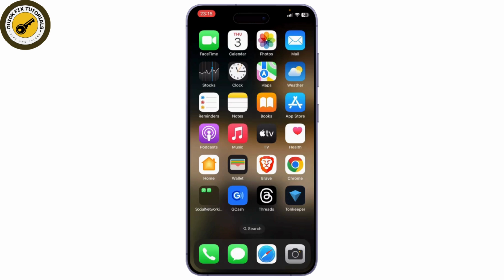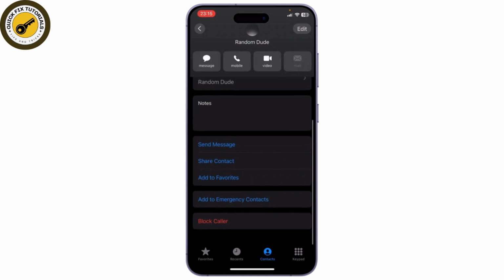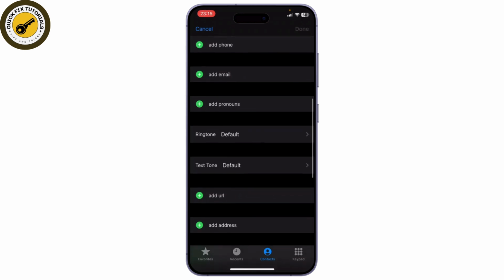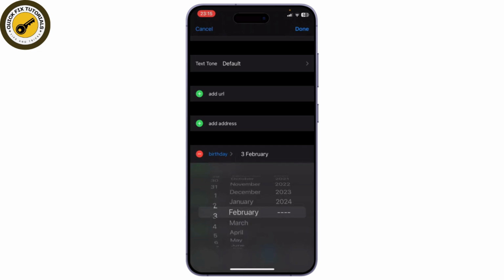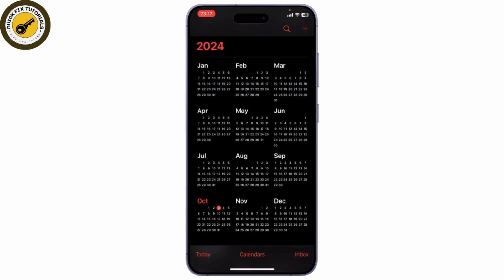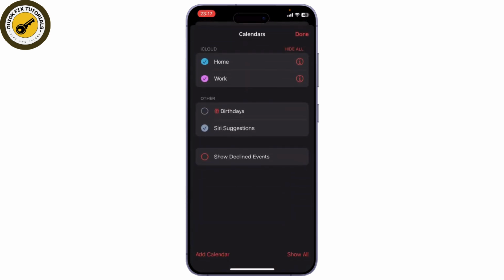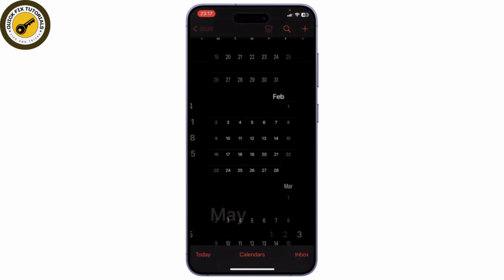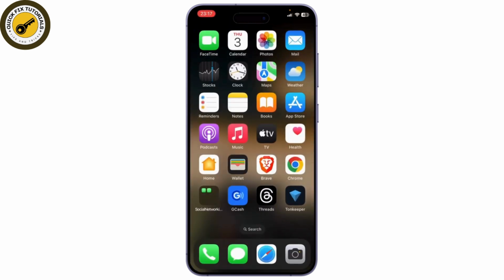How To Set Birthday Reminder On iPhone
Guide Video on How To Set Birthday Reminder On iPhone. Easily Learn How to create birthday reminders on iPhone with the help of this guide video.

In this video, I’ll show you how to set birthday reminders on your iPhone easily! Keeping track of friends and family birthdays can be tricky, but with this quick guide, you won’t forget another special day. Learn step-by-step how to add birthdays to your contacts and sync them with your calendar for reminders. Let’s get started on making your life easier with birthday reminders on your iPhone.

set birthday reminder iPhone, iPhone birthday reminder, how to set birthday reminder on iPhone, iPhone tips and tricks, manage birthdays on iPhone, iPhone calendar reminders

Chapters (Timestamps):

00:00:00 - Introduction
Learn how to set birthday reminders on your iPhone.

00:00:10 - Subscribe Reminder

00:00:15 - Go to Contacts
Open your contacts and select the person whose birthday you want to set.

00:00:25 - Edit Contact
Tap on the contact and select the "Edit" option.

00:00:35 - Add Birthday
Scroll down and tap on "Add Birthday," then select the date.

00:00:50 - Confirm Birthday
Hit "Done" after setting the birthday date.

00:01:00 - Open Calendar App
Open the Calendar app and tap on "Calendars" at the bottom center.

00:01:10 - Select Birthdays
Find the "Birthdays" option and select it.

00:01:20 - Check Reminder
Confirm that the birthday is now visible on the calendar.

00:01:30 - Conclusion